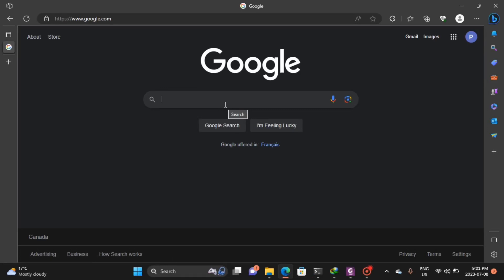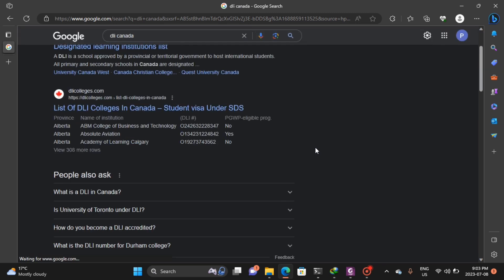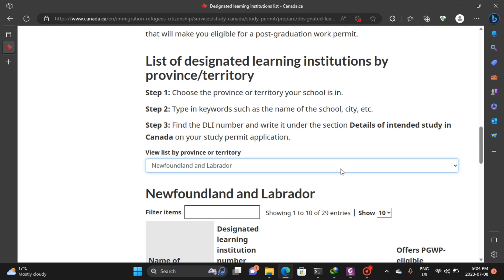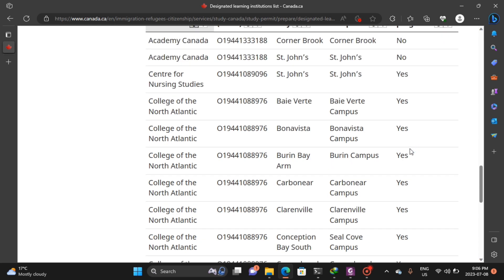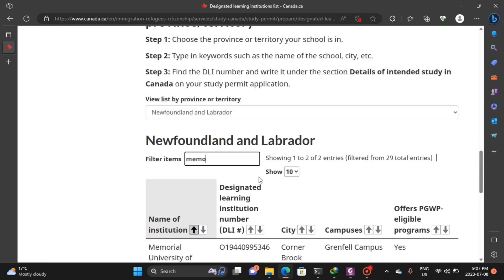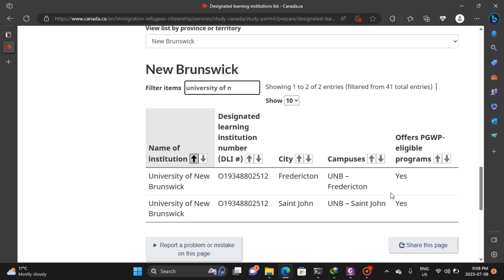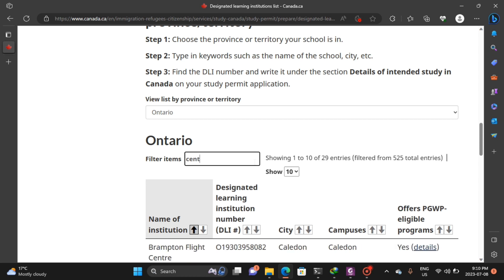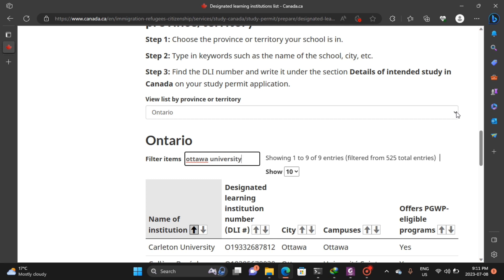How to apply to the right schools in canada || DLI List || PGWP Eligibility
Hi guys, todays video is a demonstration of how to find  the right schools in Canada that are DlI's and make you eligible for Post Graduate Work Permit (PGWP) Apply to these schools in Canada.

💥 7 KEY POINTS TO CONSIDER WHEN APPLYING TO SCHOOLS IN CANADA

💥 HOW TO WRITE THE PERFECT LETTER OF EXPLANATION FOR A CANADIAN STUDY PERMIT APPLICATION